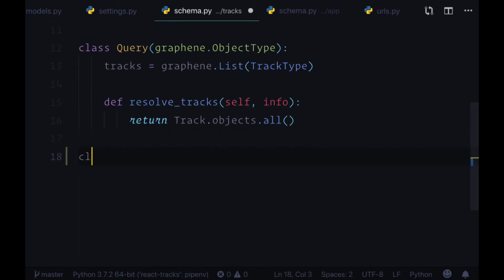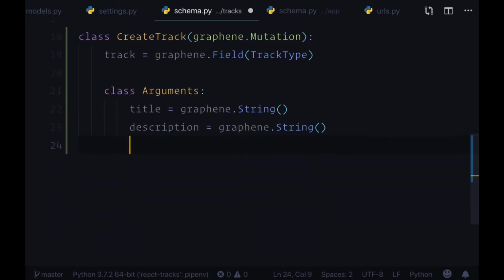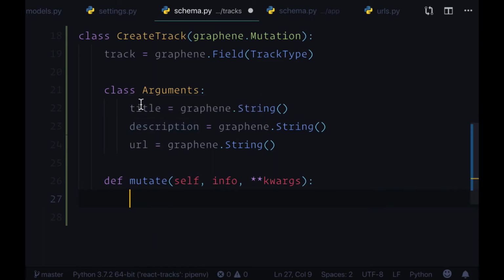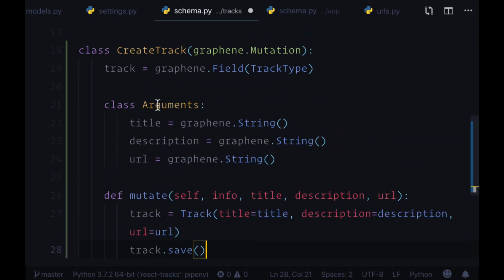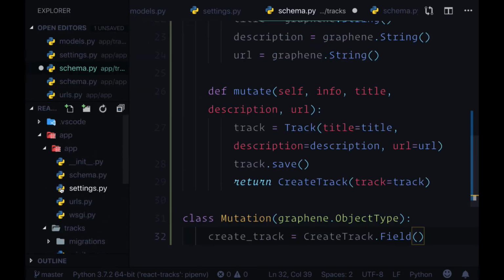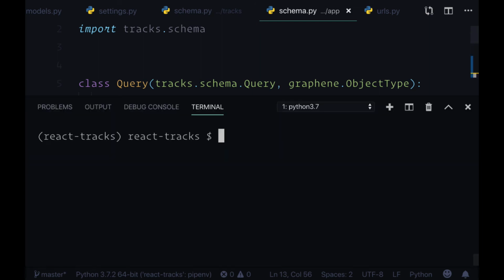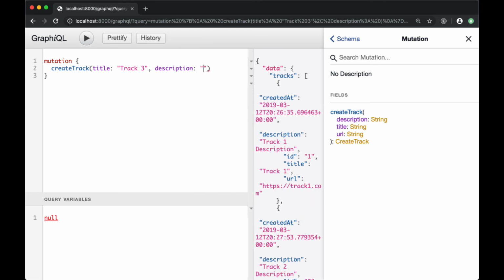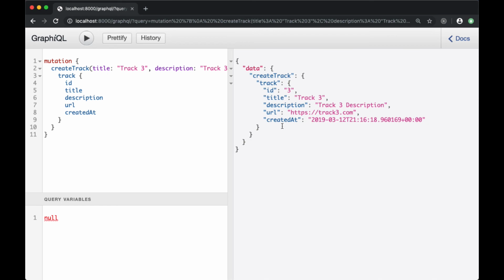16 Adding Mutations Creating New Tracks